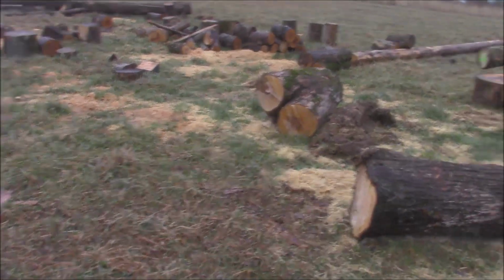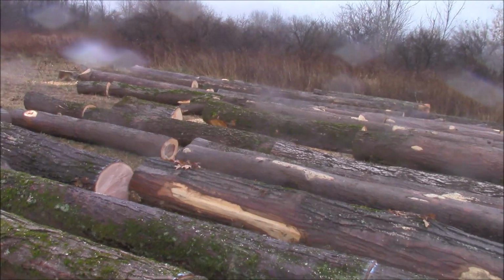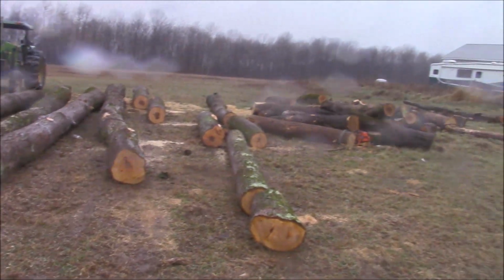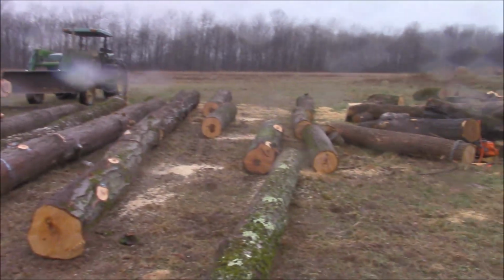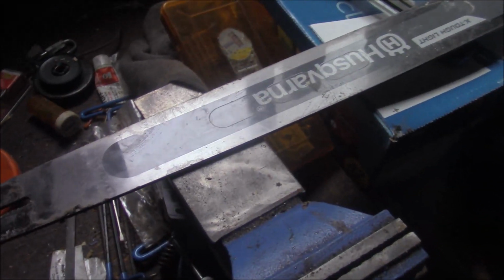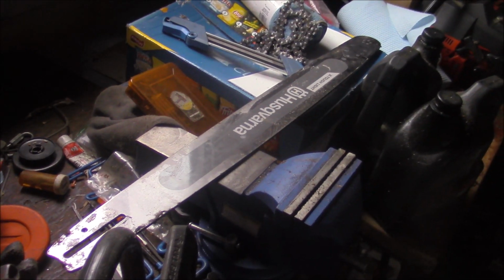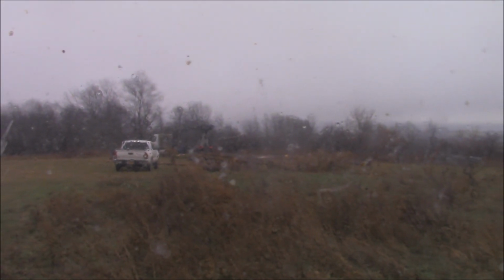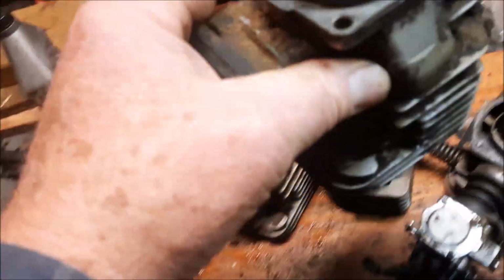My Cookies GO On A Log Truck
When its all said and done, the "best" saw is the one you Like the most to product these "cookies"